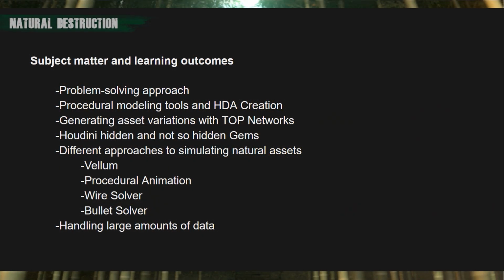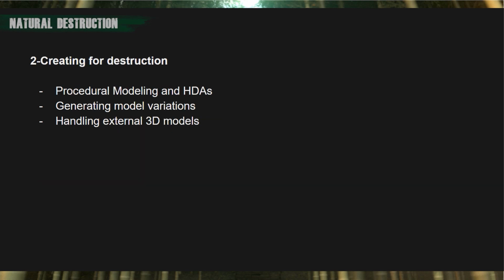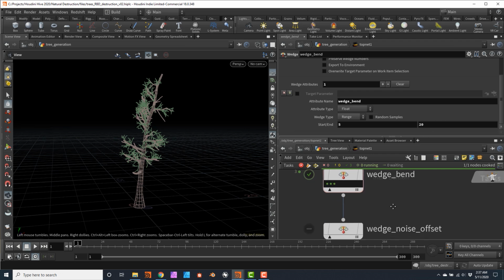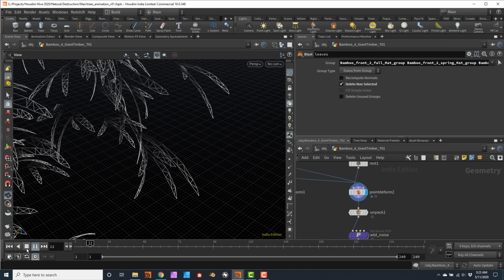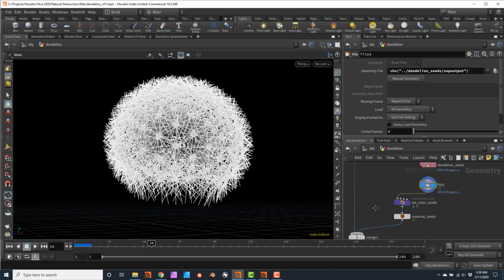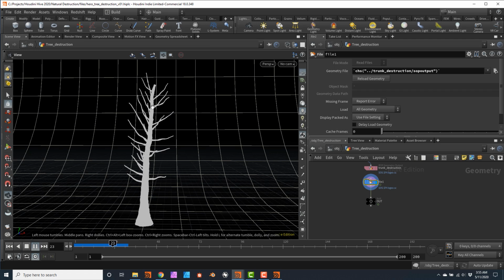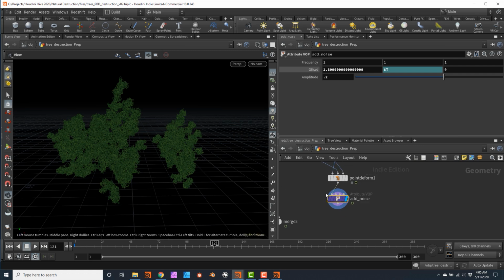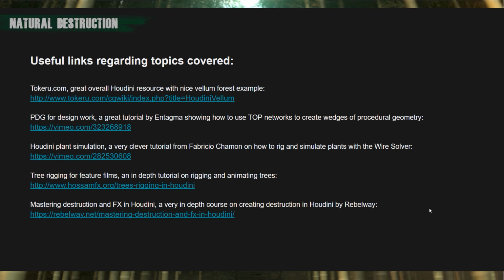Natural Destruction | David Adan | Houdini HIVE Worldwide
This presentation will showcase several workflows to handle what can usually be a challenging task, destruction of natural assets such as trees, plants and other organic objects. Not only will the presentation focus on destruction, but it will also showcase some procedural modeling techniques, streamlining asset creation with TOPs, and handling of large amounts of data, which are very common when creating CG environments.

David Adan is a Visual Effects Technical Director with more than 15 years of experience working in the Television, Games, Films, Architecture and Education industries. David has a bachelor’s degree in Graphic Design and received the "Discreet Certified Instructor" title in 2004 to teach 3D Studio Max and Combustion software. Early in his professional career, David produced several successful Television campaigns for major clients including TV Azteka, Unilever and La Salle University. In the Architecture industry, he has provided photorealistic renderings and animations for high-end projects for the Royal Family of Qatar and the Qatar Armed forces. More recently his passion for cinematography and VFX has led him to work initially as a Digital Compositor, and currently as an FX TD in films like the Turkish epic “Fetih 1453”, “Jumanji: Welcome to the Jungle”, “Asura”, and more recently “Godzilla: King of Monsters”, “Terminator: Dark Fate” and “Angel has Fallen”, among others. Currently, David is working as Lead FX TD at Cinesite Montreal.